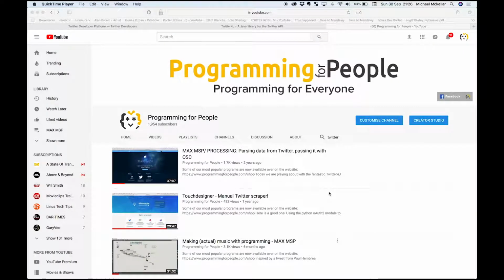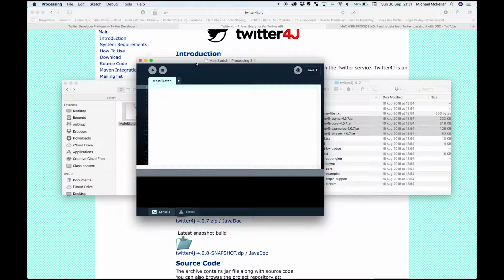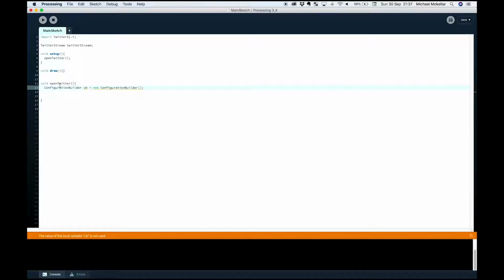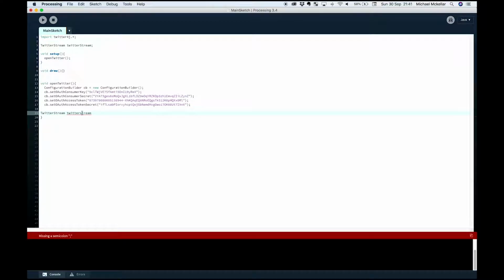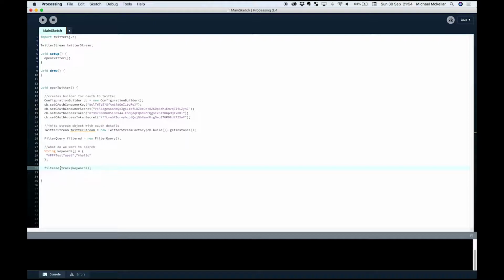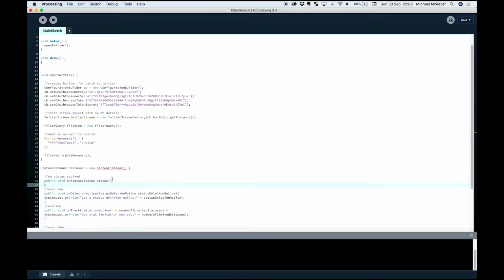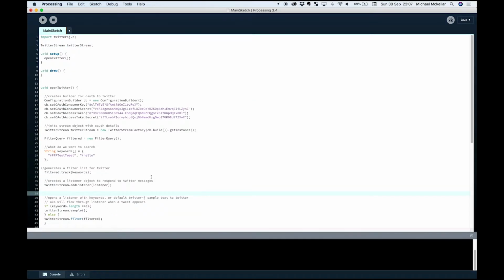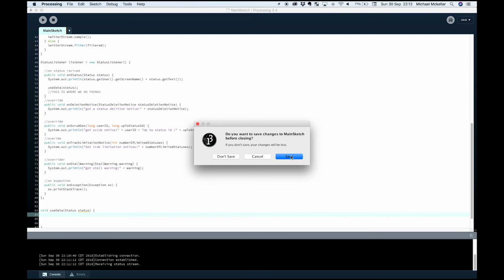Processing (Twitter4j) - Triggering actions from twitter interaction!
Shortcut? Store link to the finished content here:

In this video we revisit twitter as a tool for our interactive creation.
Rather than asking twitter for data, we actively listen for key terms, or searches from the site and act when they are active.

For instance you can use this method to look for a work, artist, actor or even hashtag and trigger a response anytime they are active, tweeted or even mentioned via public twitter streams.

The library goes into:
“../user/Documents/Processing/Libraries/create new folder/library/4 files with punctuation removed go here”

Also place a copy of the 4 files (punctuation removed) into:
“../file for streaming sketch/code/paste here

developer.twitter.com - register as a twitter developer to make use of the API!